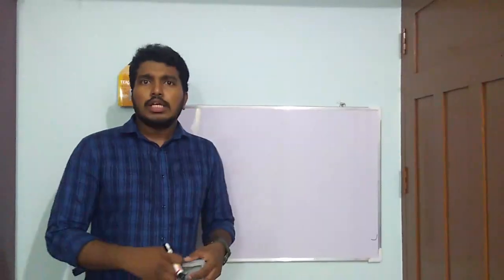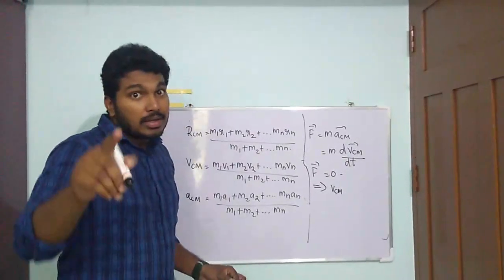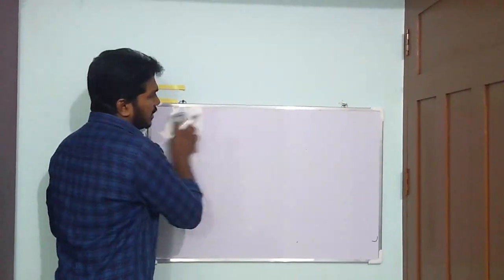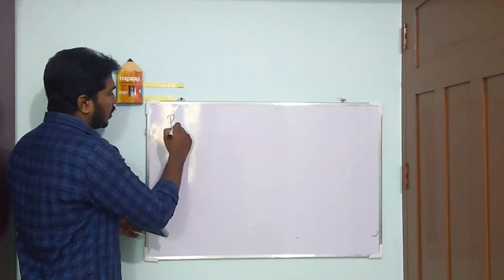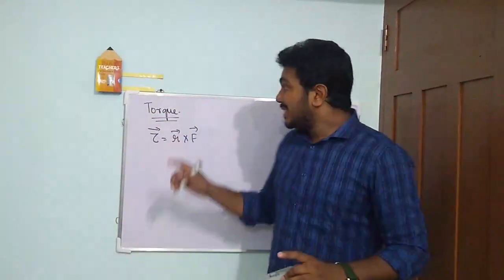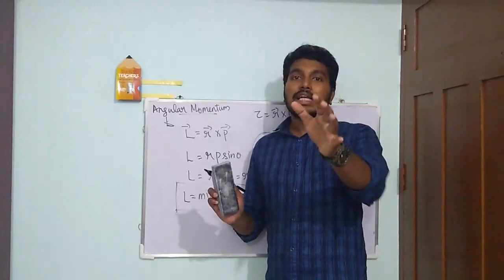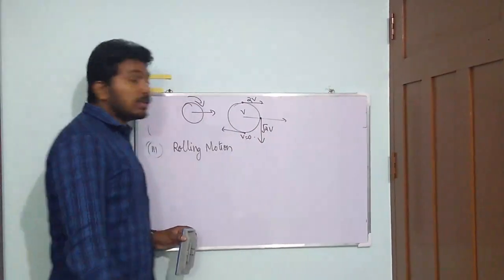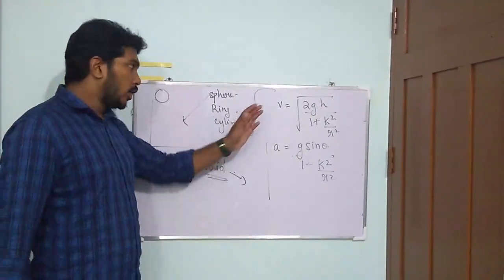System of Particles and Rotational Motion l NEET l JEE l KEAM l Brief Revision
For Online Tuition's for classes 7th - 12th, Contact or WhatsApp @ 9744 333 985

This is a brief overview of the chapter rotational Dynamics. This will be useful for your preparation in various entrance examinations.